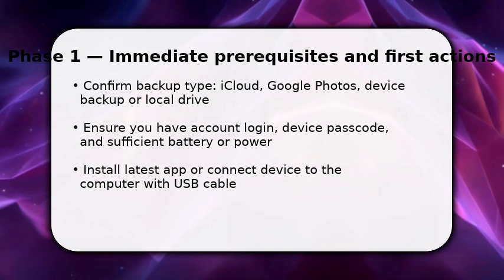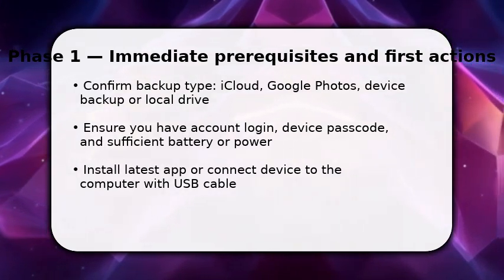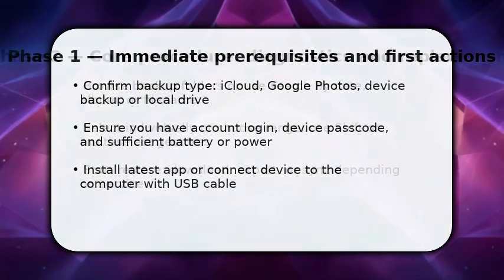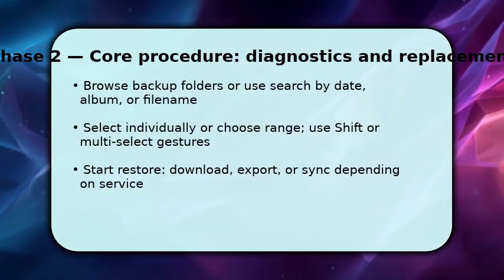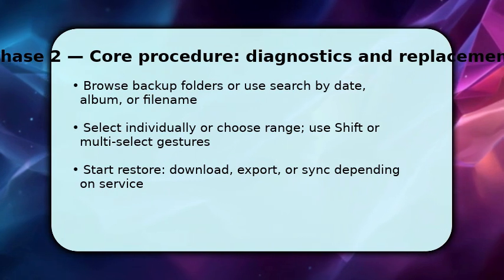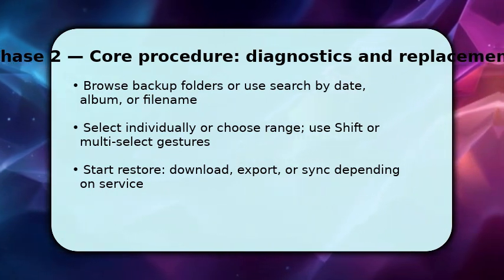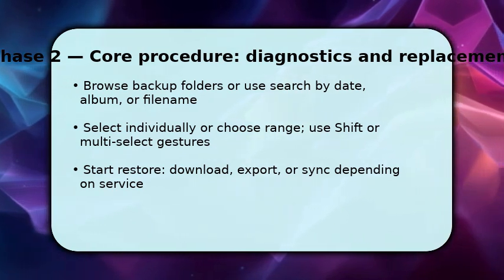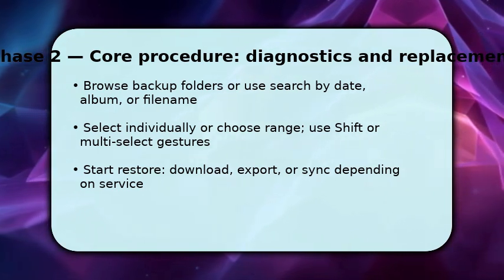How to See Restore Photos (full Guide)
How to See Restore Photos (full Guide) | 🔒 Surfshark VPN Deal — Stay private and secure. $1.99/mo + 3 Months Free ▸

Discover the step-by-step process of restoring your full photos using various methods. This comprehensive guide covers different software options, settings adjustments on smartphones and computers, as well as tips for recovering lost memories.

restore photos, photo recovery, recover deleted images, full photo restore, image restoration process, data retrieval from phone storage, computer image backup solutions, photography data loss prevention, digital memory preservation methods, software for recovering lost pictures